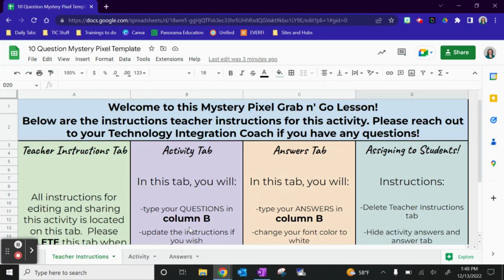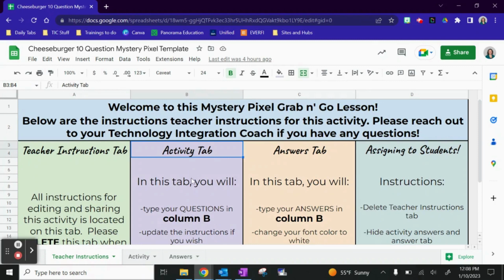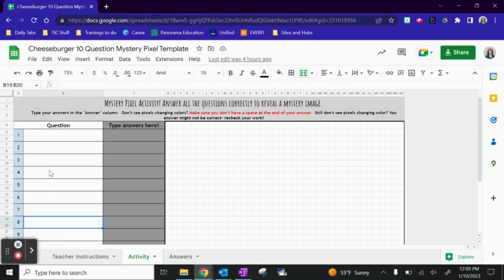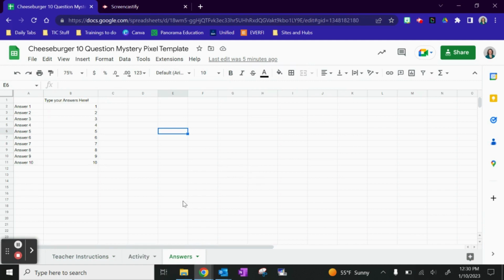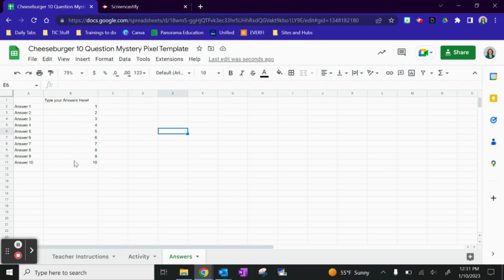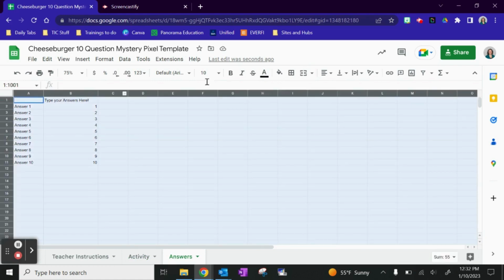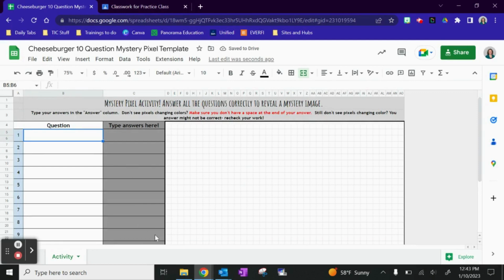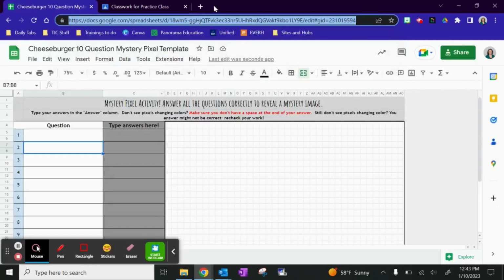Mystery Pixel Instruction Series: Full Video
0:00 Teacher Instructions Tab
0:51 Activity Tab
2:06 Answers Tab
4:27 Assigning to Students